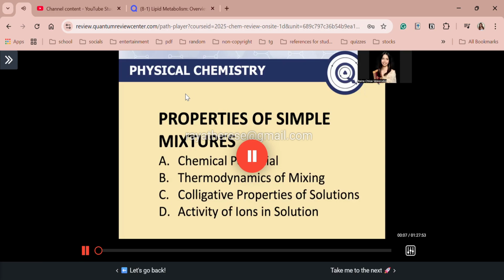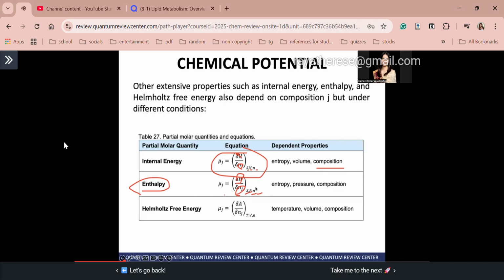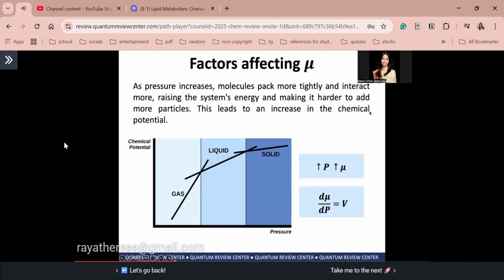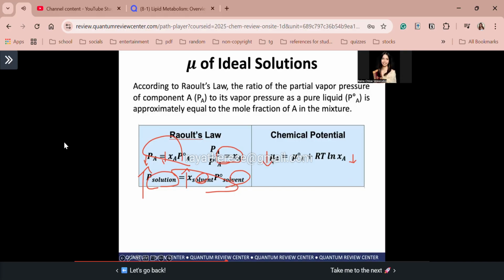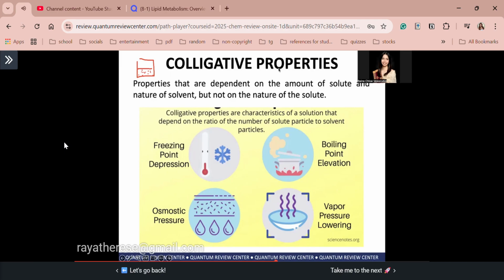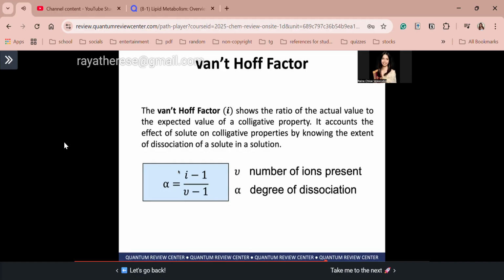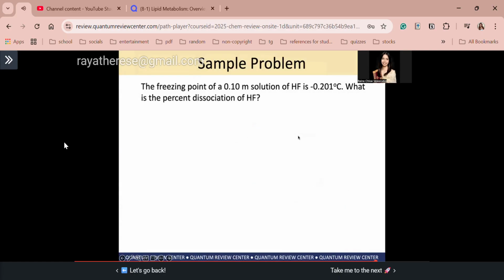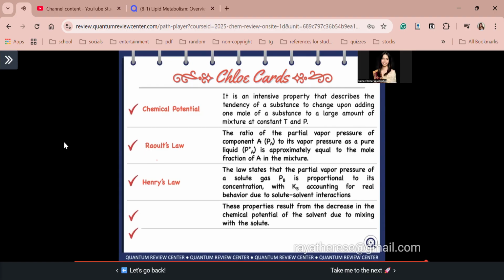Physical Chemistry 6 Google Chrome 2025 08 29 12 51 42